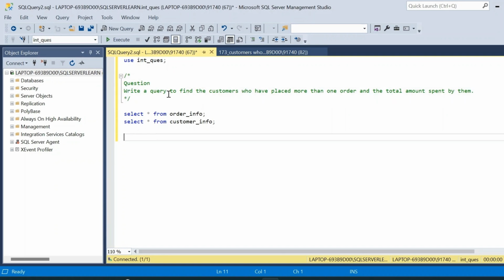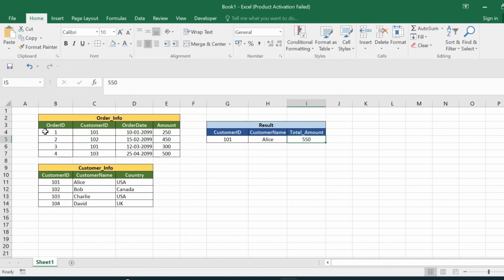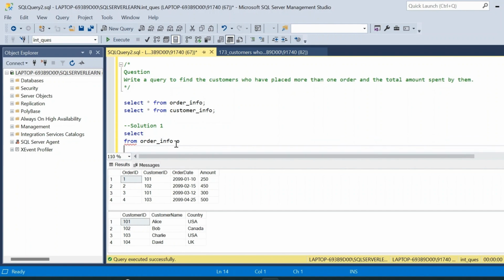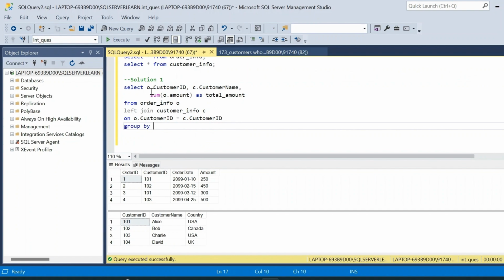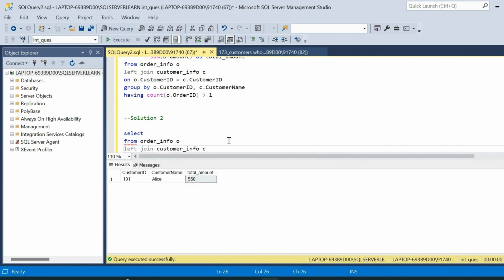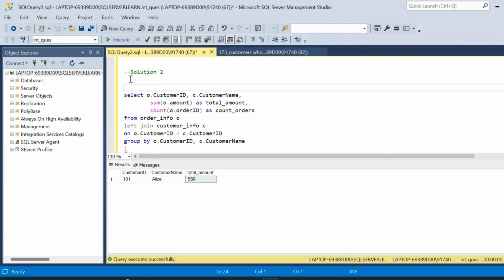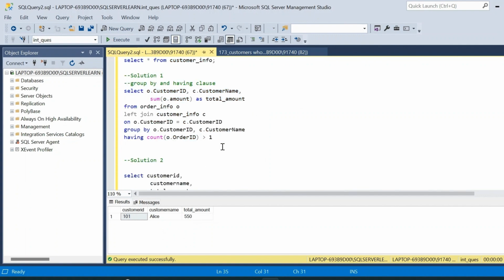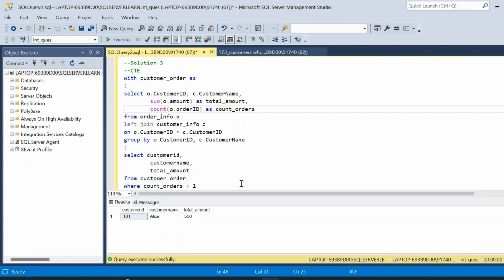Amazon Scenario Based SQL Interview Question || Data Analyst Interview Question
In this video we will solve a scenario based sql interview question.